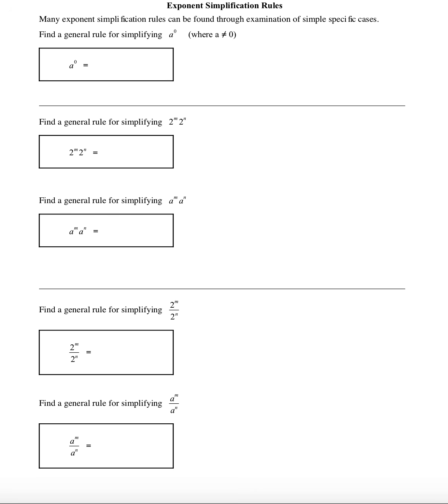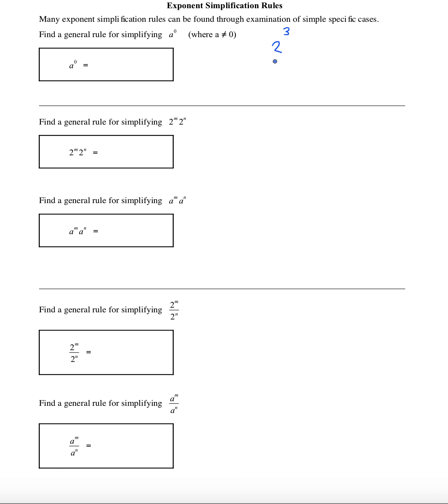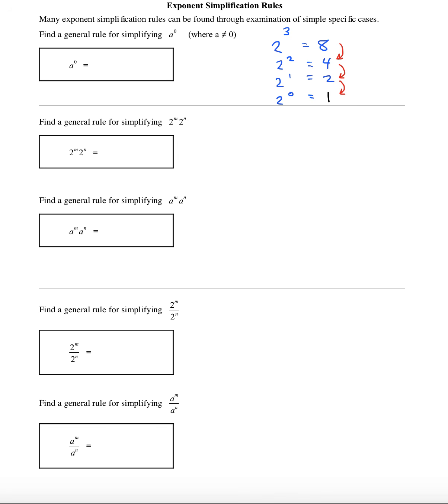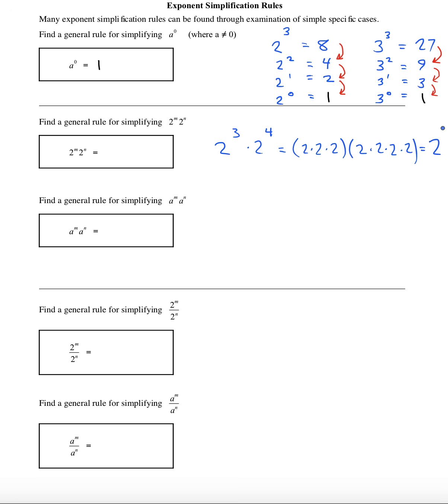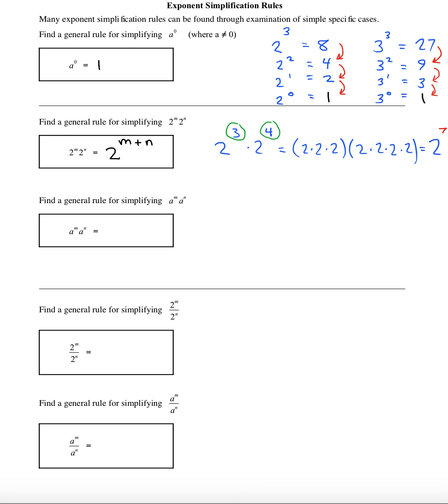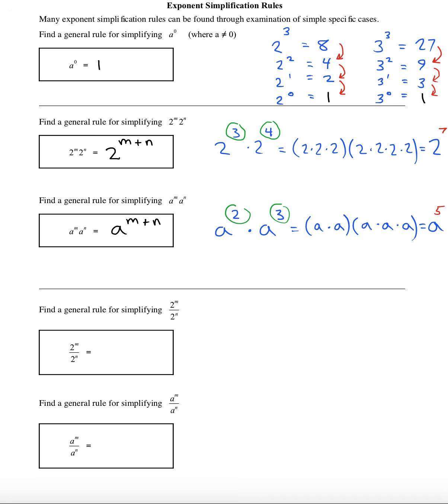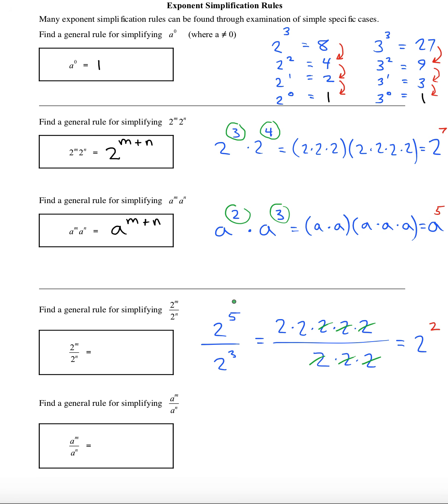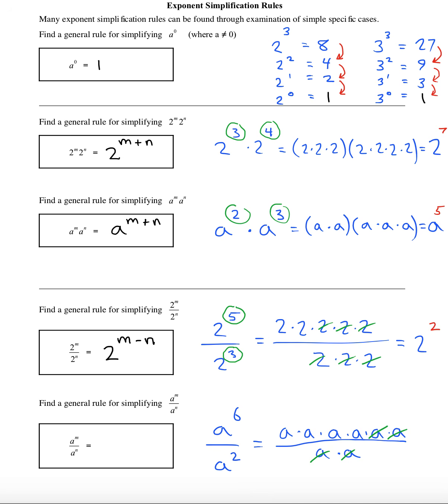Exponent Rules - Introduction